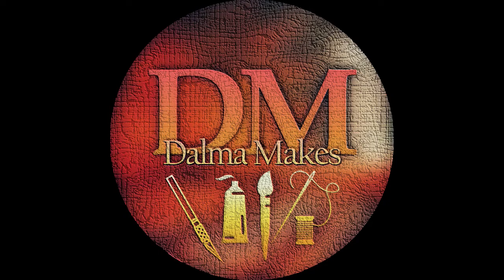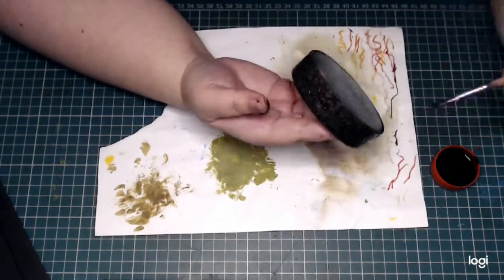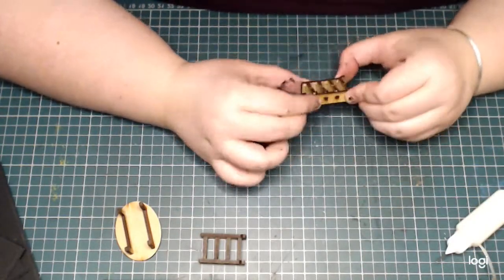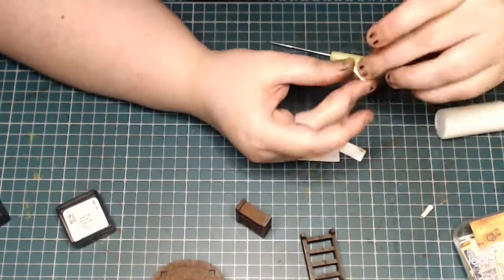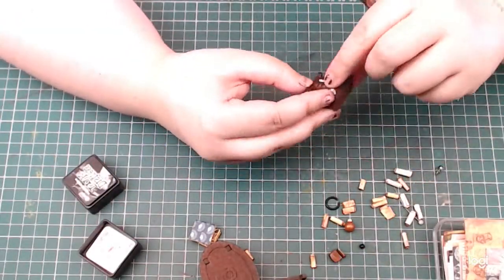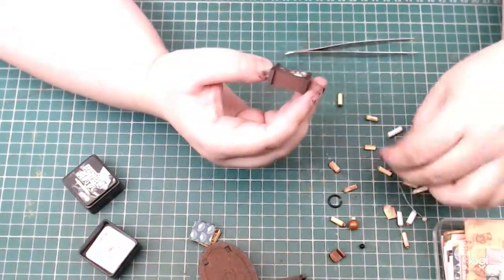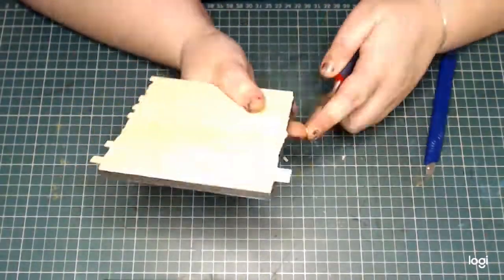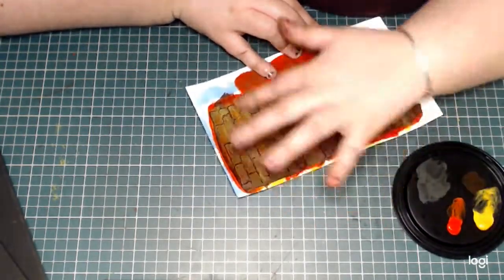Portal Bookends - Part 1: Library Side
Magical portals are a staple of the Fantasy genre, so of course, I had to make my own! I like my creations to have some utility, so I made them into matching bookends.

This project started with the core of two spent tapes and it just grew as I was creating. A little bit of upcycle, as always, but also using a bit more specialist materials on this one. However, I'm sure that with a bit more time and effort even the laser-cut miniature furniture can be replicated from just cardboard and paper.